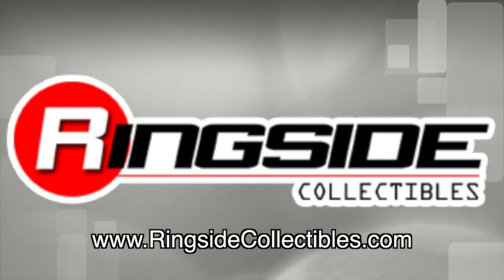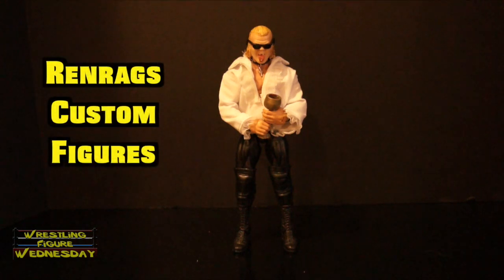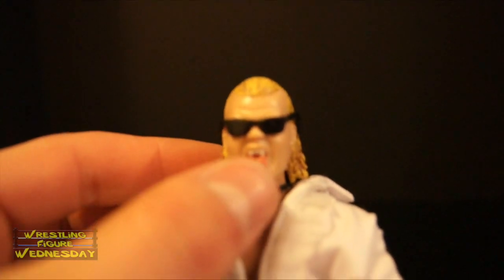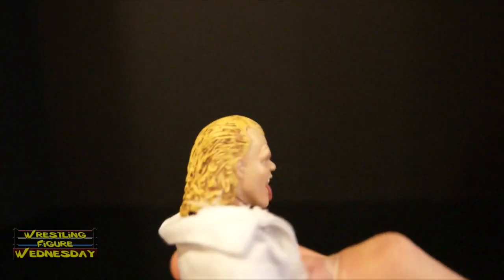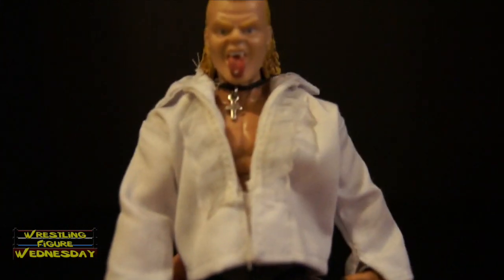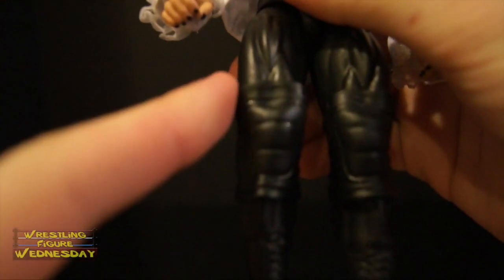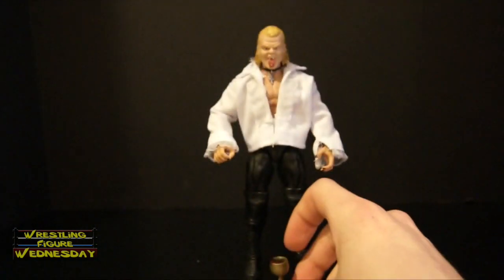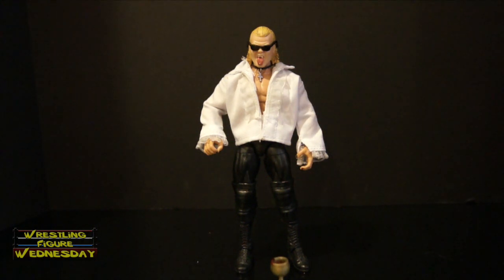Wrestling Figure Wednesday Episode 100: WWE Custom Elite - Gangrel